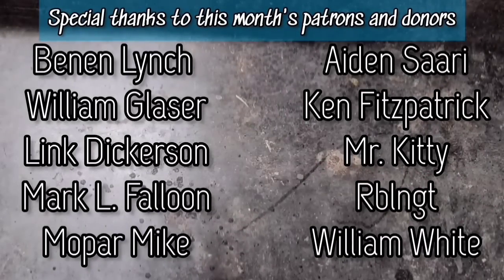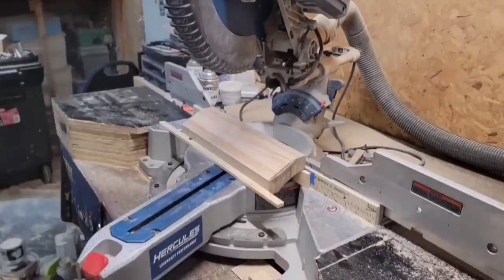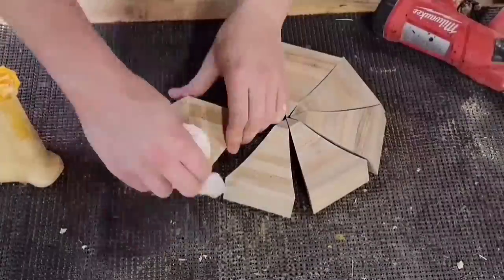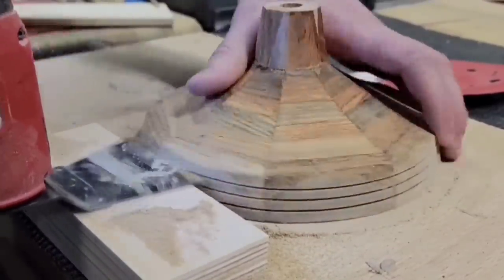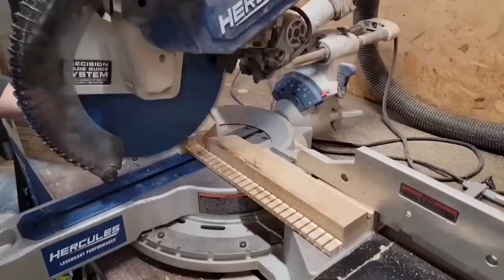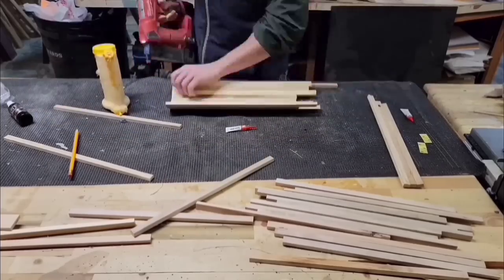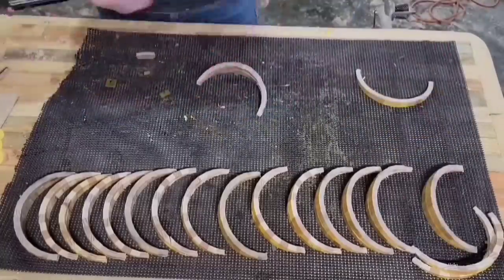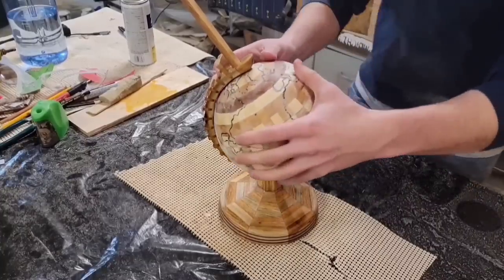Making A Globe From Pallet Wood // Woodworking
WARNING: I AM NOT A TEACHER OR A PROFESSIONAL. LEARN FOR YOURSELF ABOUT PROPER SAFETY TECHNIQUES AND USE YOUR OWN BEST JUDGMENT WHEN USING MACHINERY.  YOU ARE WELCOME TO REPLICATE MY DESIGNS BUT DO NOT REPLICATE MY TECHNIQUES OR ACTIONS. SAFETY IS THE RESPONSIBILITY OF THE INDIVIDUAL.

In this video, I make a Globe out of pallet wood without the use of a lathe.

Products I use in my videos

Help Me buy supplies